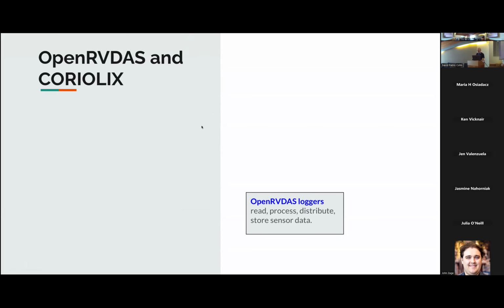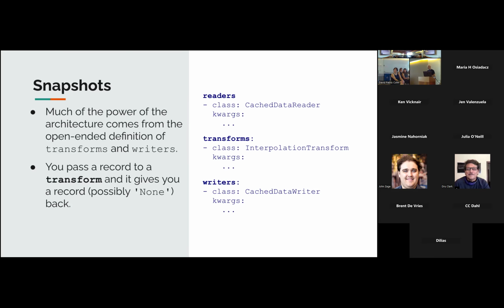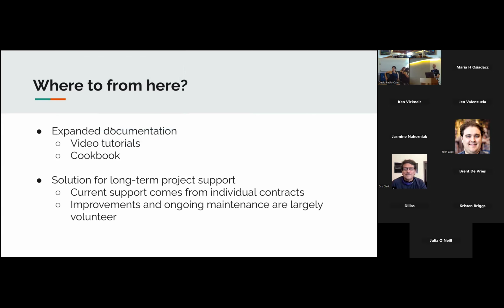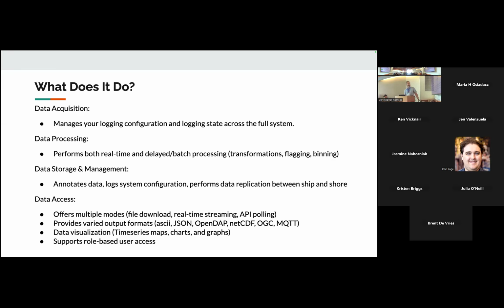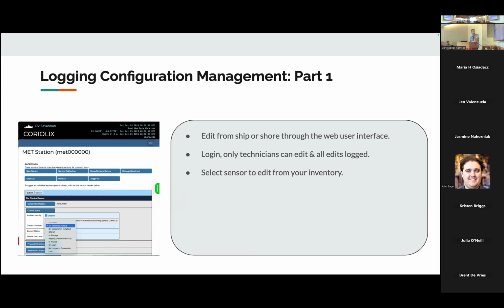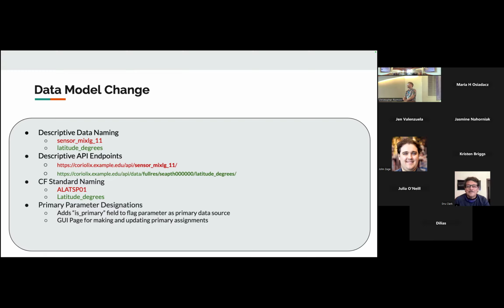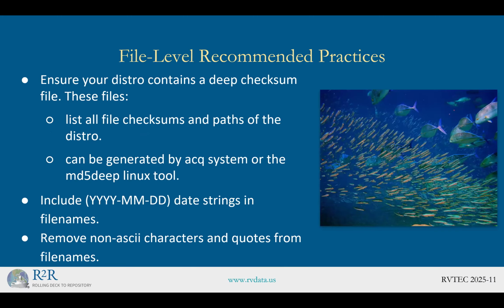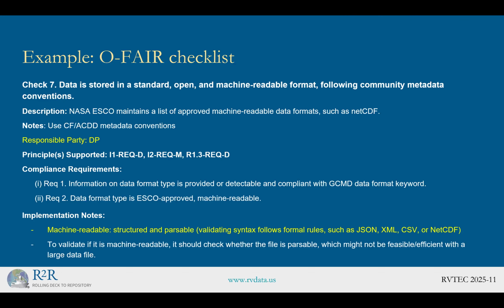RVTEC 2025 - OpenRVDAS–CORIOLIX Tutorial & Rolling Deck to Repository (R2R)